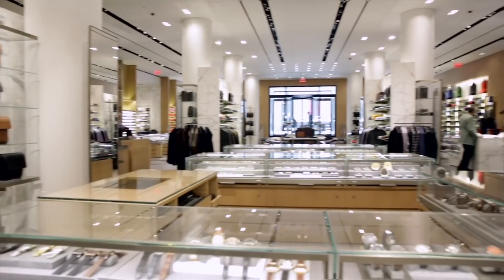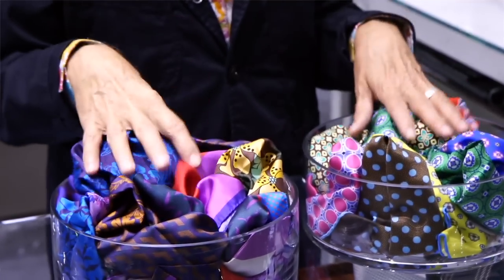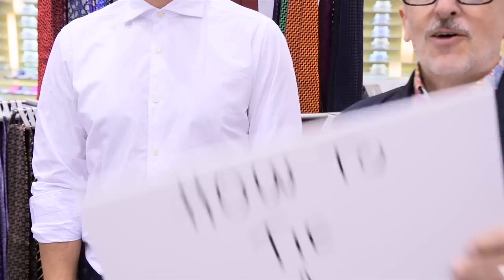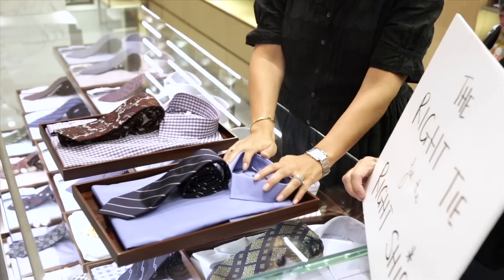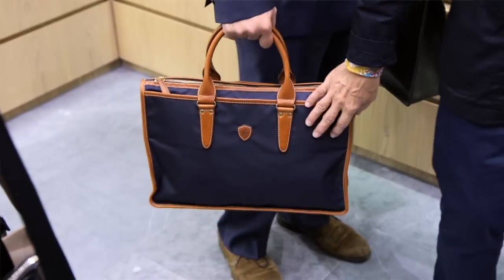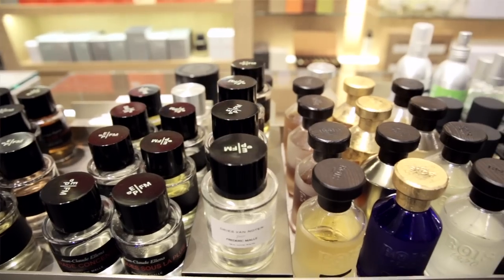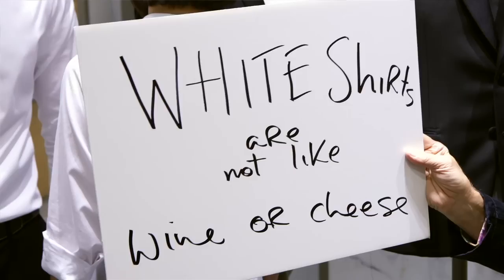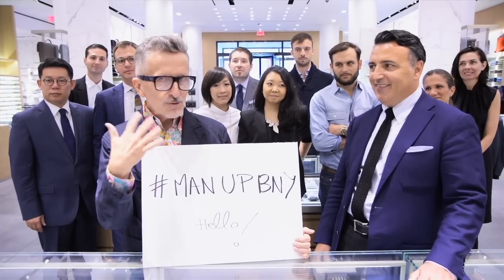Man Up: Barneys' Men's Buyers Share Their Style Rules to Live By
Men, it's time to get in shape. No, we don't mean hit the gym, we're talking wardrobe fitness. We've given you our 15 style rules to live by, but we think you need an extra lap around the recently renovated first floor.

In the video below, we've enlisted Simon Doonan along with Tom Kalenderian and his team of Barneys New York men's buyers to be your personal trainers in dapper dressing.

You'll learn it all from top coats to wallets and custom shirts to cashmere socks. And, when in doubt, do like Steve McQueen—the ultimate style icon—and throw on a turtleneck.

But it doesn't stop there, visit our new sixth floor (that opened yesterday!) and submit your menswear rules to us via ManUpBNY. Show us what you've got!